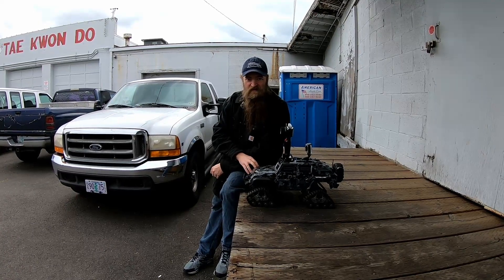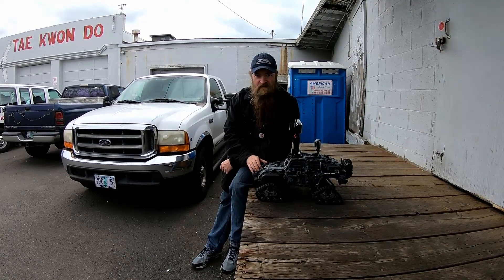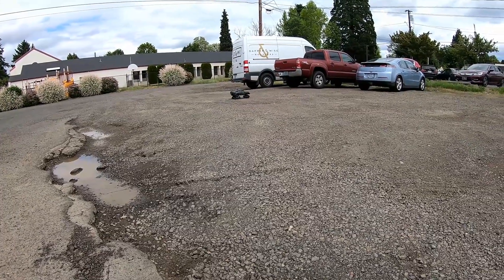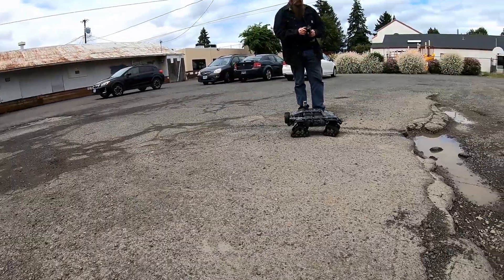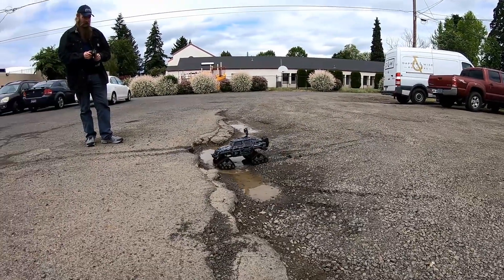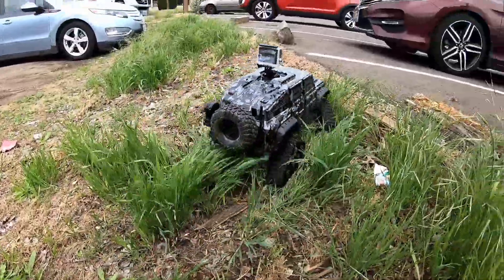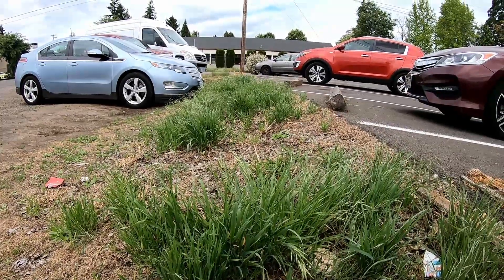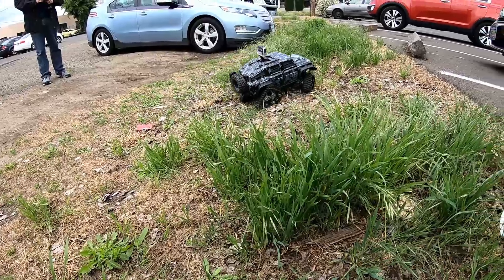HBRCTrack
Test drive with the Traxxas TRX4 Track Set